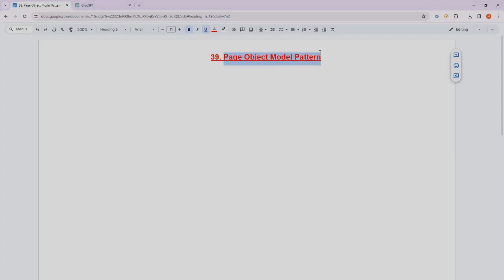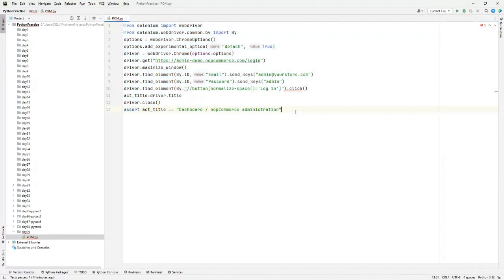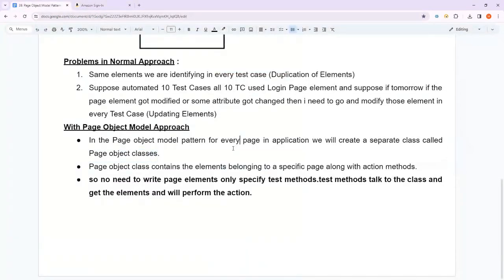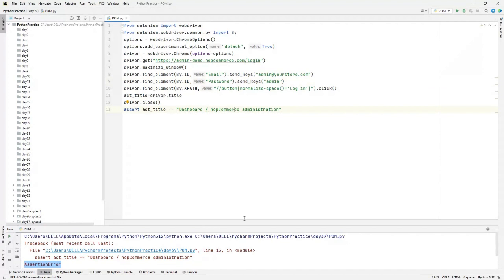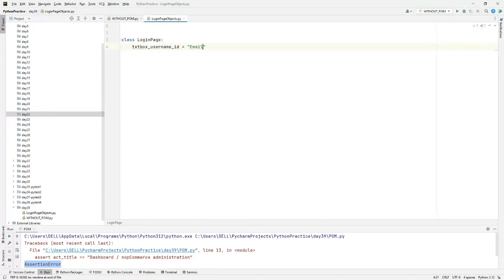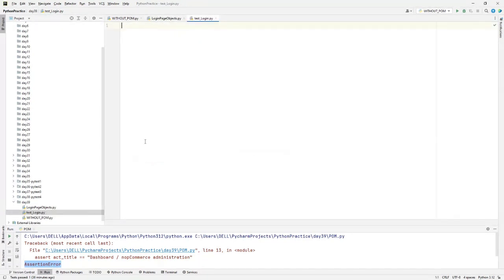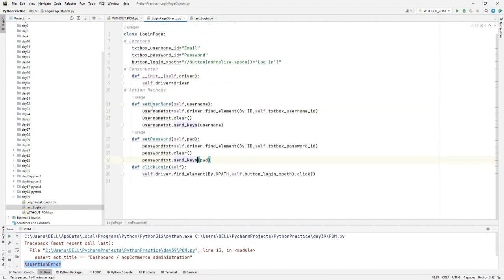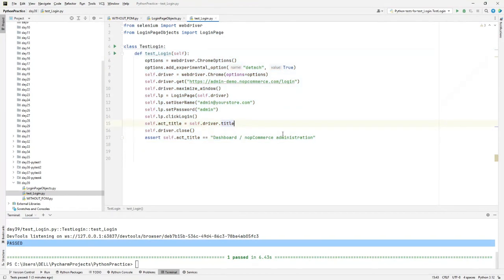Page Object Model Pattern